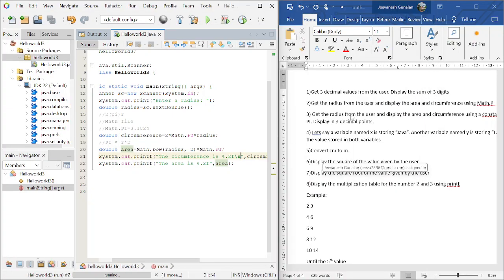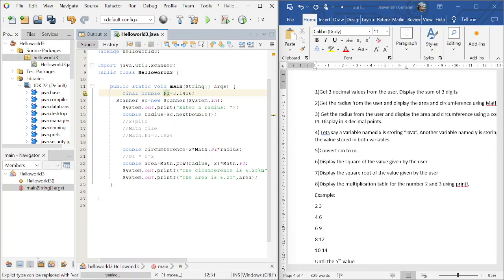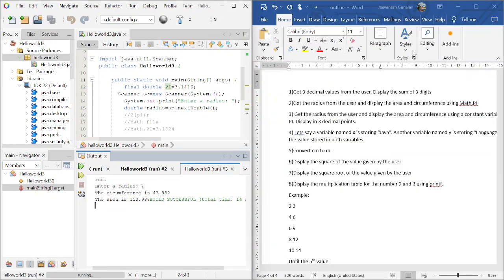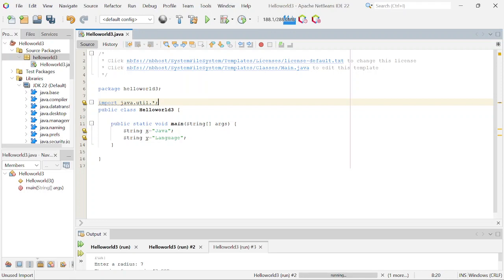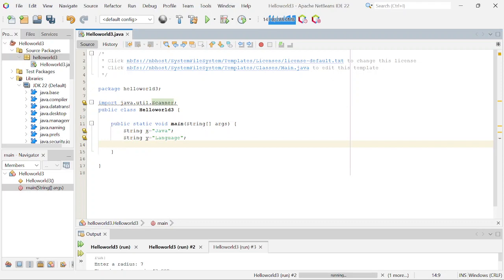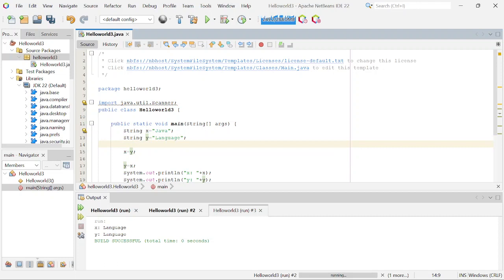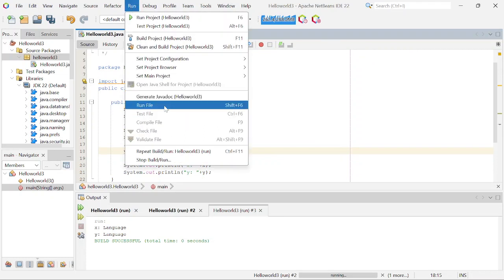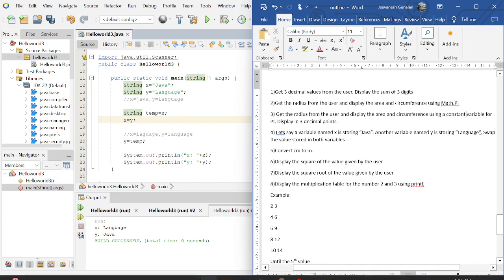Exercise 1 (part 2) (swapping variables)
This is the continuation of the first part of exercise 1